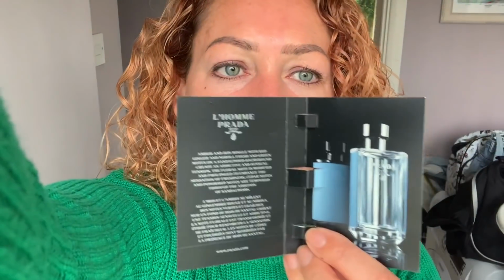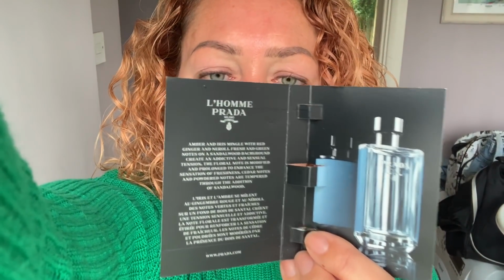Prada L'homme L'Eau fragrance review with guest appearance!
I review Prada L'homme L'Eau with a little bit of help from Mr Smelly.
The fragrance was released in 2017 (when recording I thought it was a fairly new release).  The Perfumer is Daniela (Roche) Andrier.